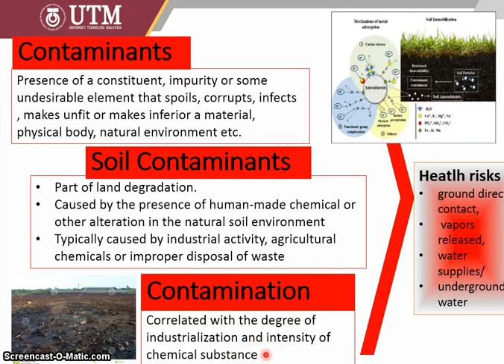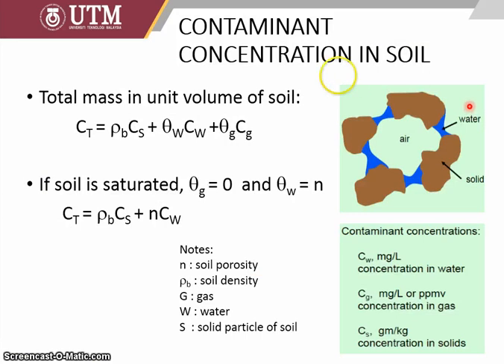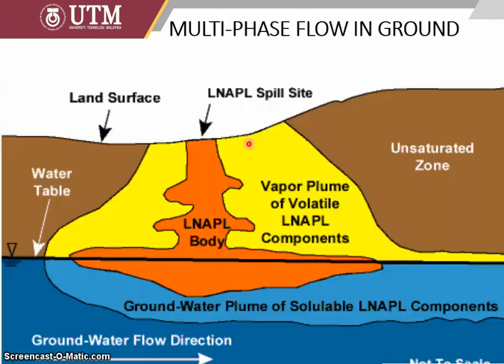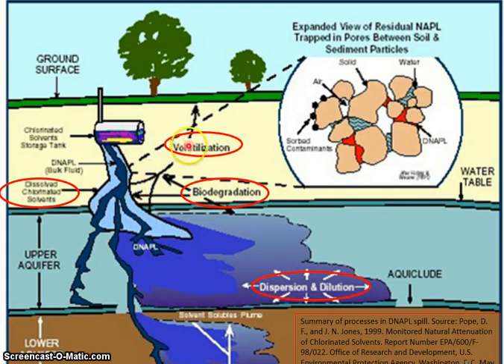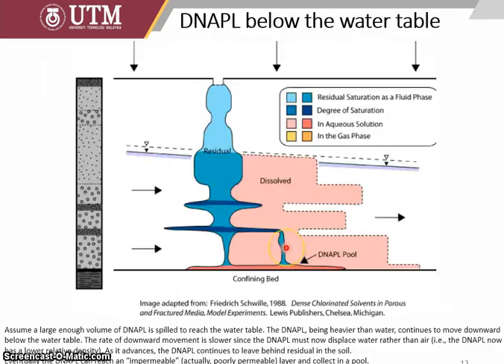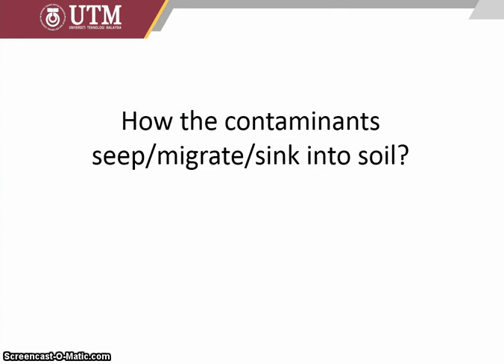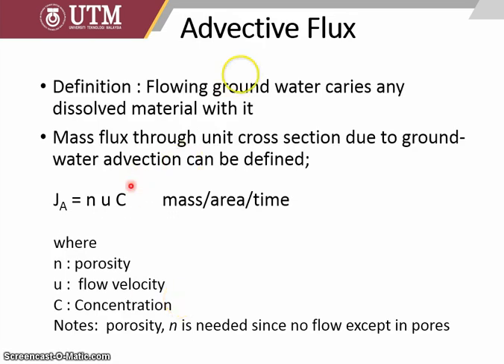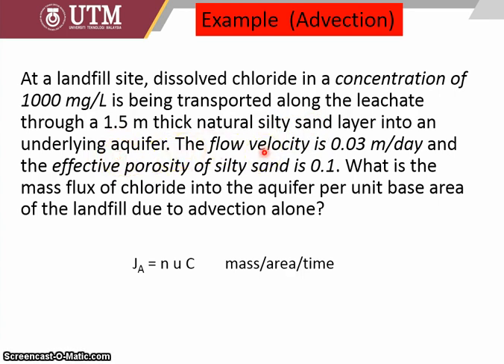2 Contaminant Transport Part 1